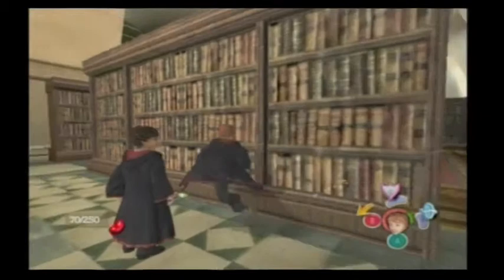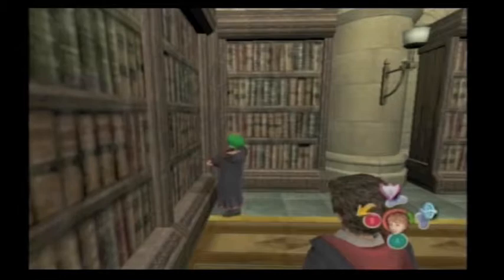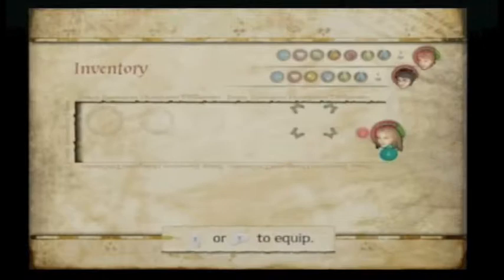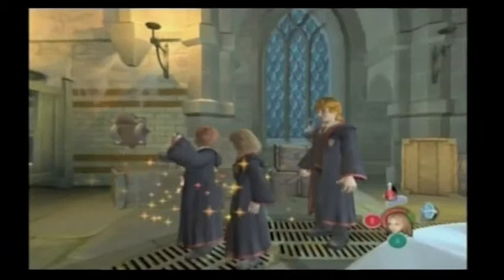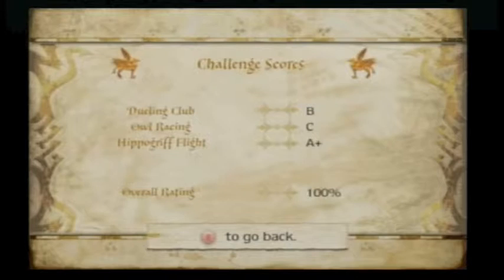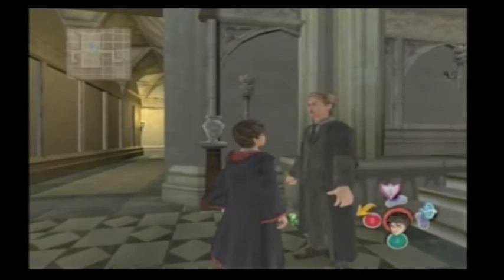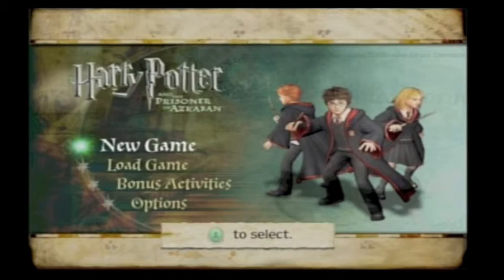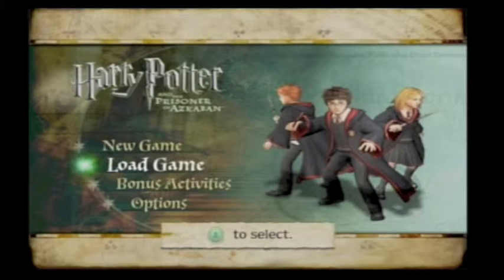Let's Play Harry Potter and the Prisoner of Azkaban - Final Part - The Last Hour Of Term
Let's Play Harry Potter and the Prisoner of Azkaban Part 23 (Finale)